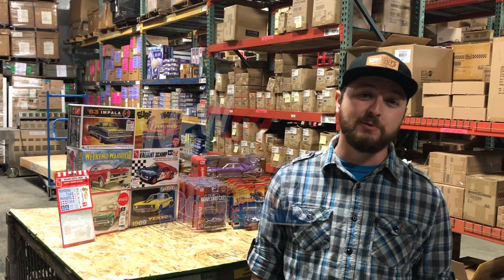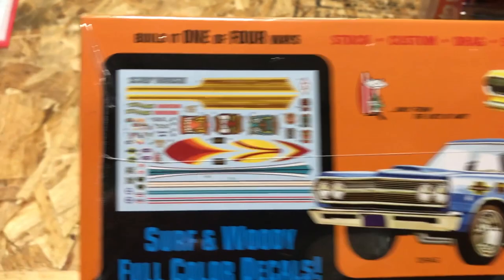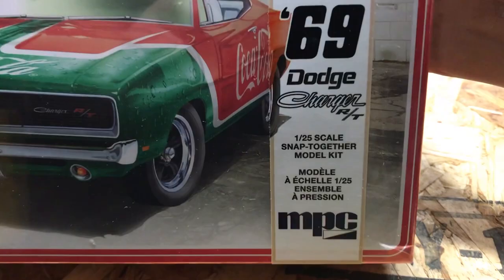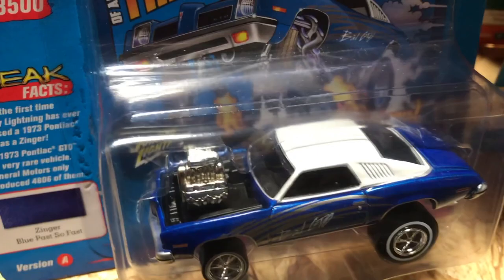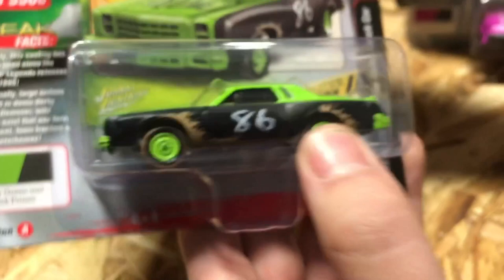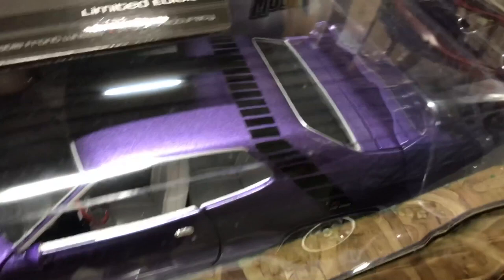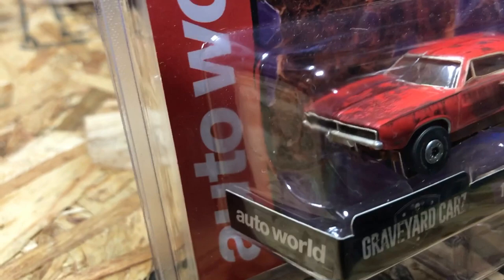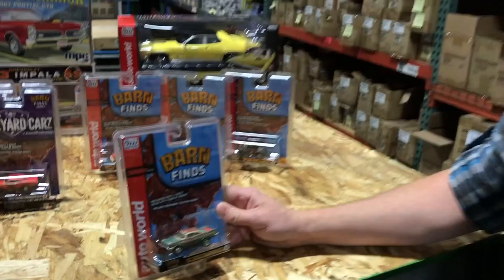Round 2 September 2019 Product Spotlight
September may be here, but our new product arrivals haven’t cooled down one bit! This month we’re showing you 6 new releases for AMT and MPC model kits, a new 1:64 Johnny Lightning release, 2 new 1:18 Auto World vehicles, AND a new Auto World slot car release!